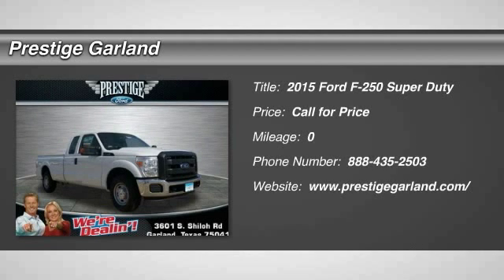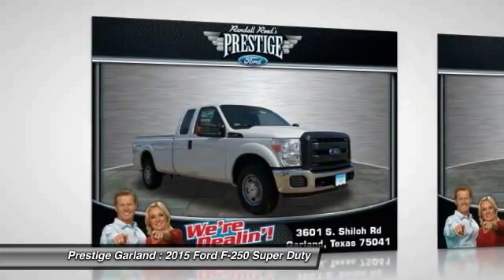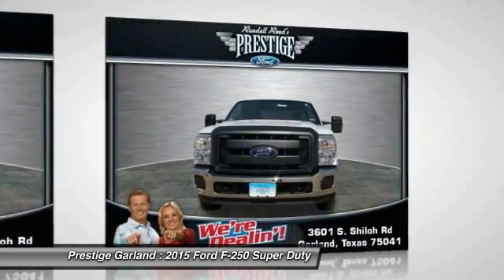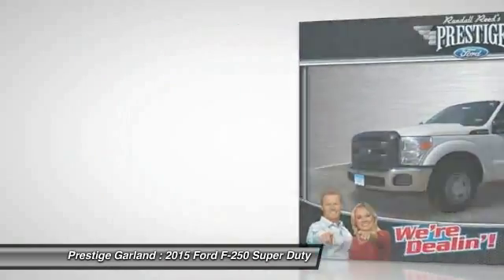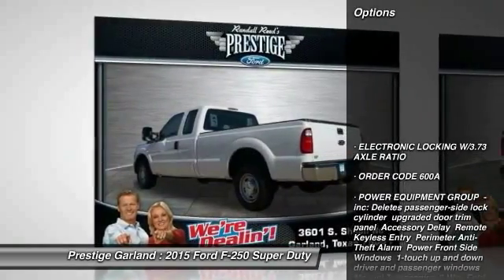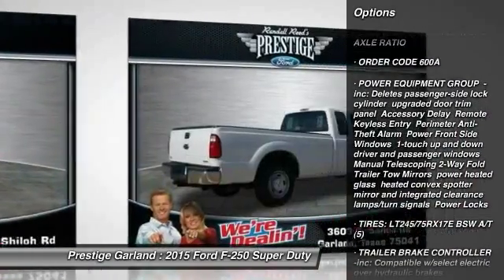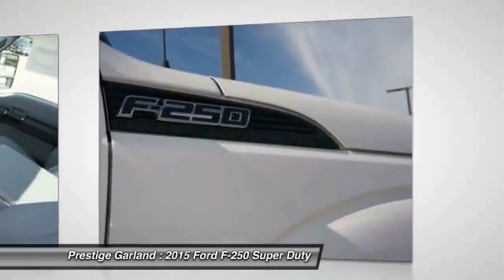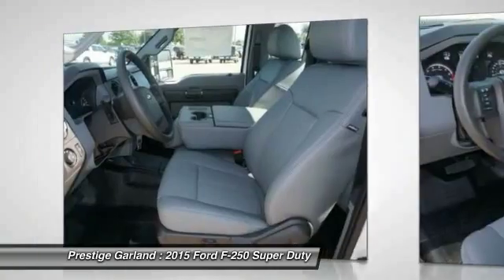2015 Ford F-250 Super Duty Garland TX F0391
2015 Ford F-250 Super Duty XL

Prestige Garland
3601 S. Shiloh Road

Looking for the right car? Today could be your lucky day. With  miles, this Oxford White, 2015 Ford F-250 Super Duty equipped with Automatic transmission could be yours. Request more information and set up a test drive right away.